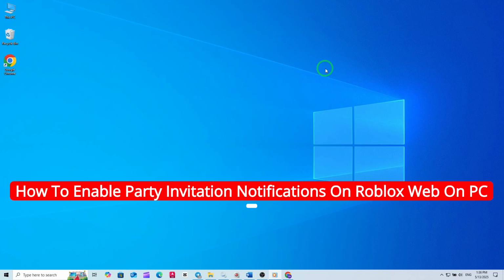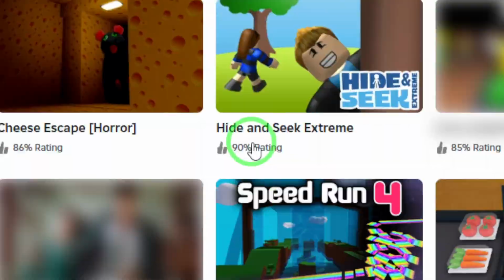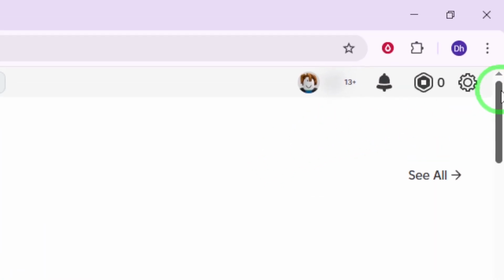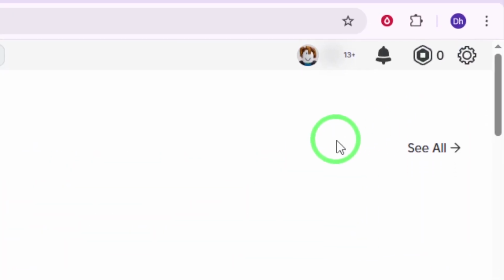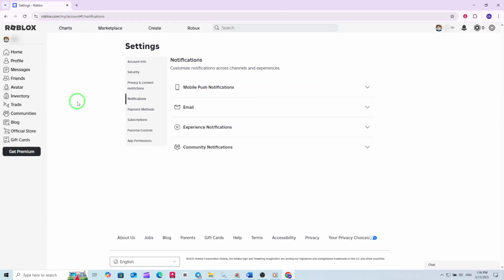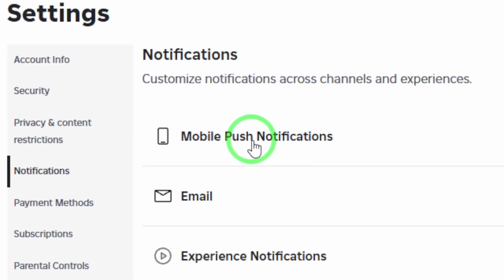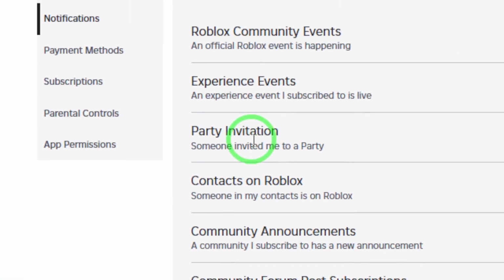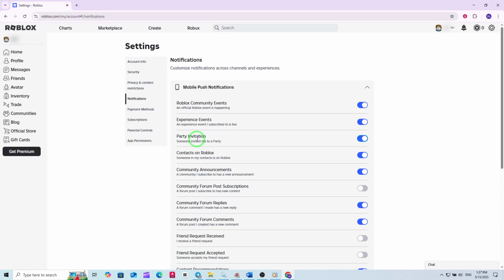How To Enable Party Invitation Notifications On Roblox Web On PC (New Update)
Learn how to enable party invitation notifications on Roblox Web for PC with the latest update.

Follow these steps:

1. Open Roblox on your browser

2. Click on the Gear icon from the top right menu

3. Enter Settings, then go to Notifications

4. Click on Mobile Push Notifications

5. Enable Party Invitation

This guide will help you make sure you always receive party invites on Roblox Web, so you can join your friends instantly.

Timeline:
00:00 Start
00:12 How to do it
01:05 End